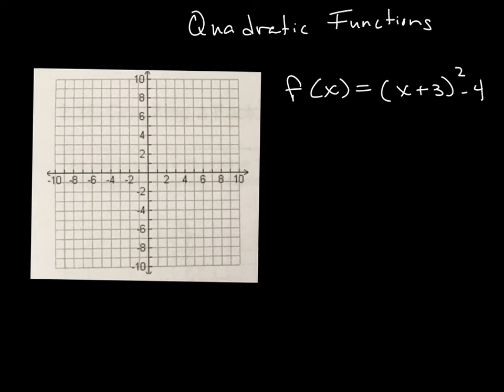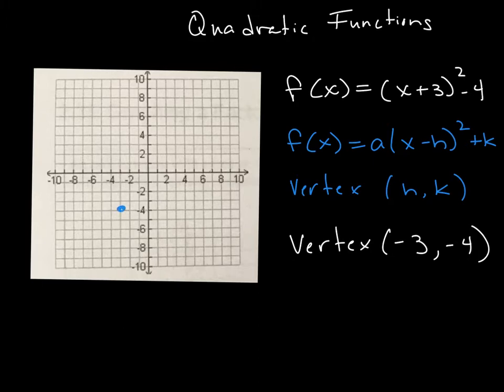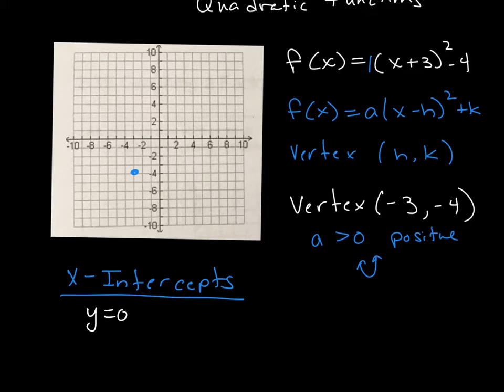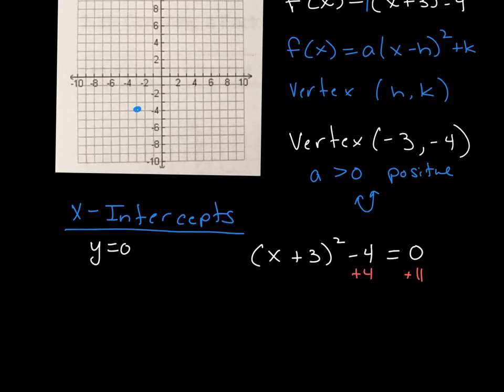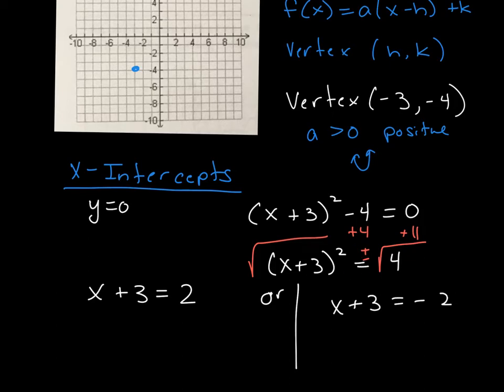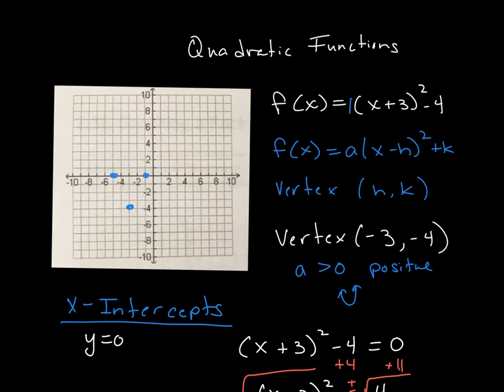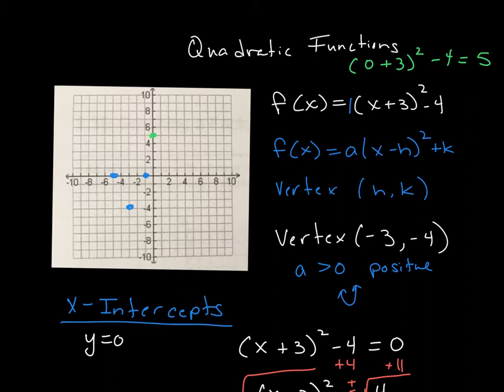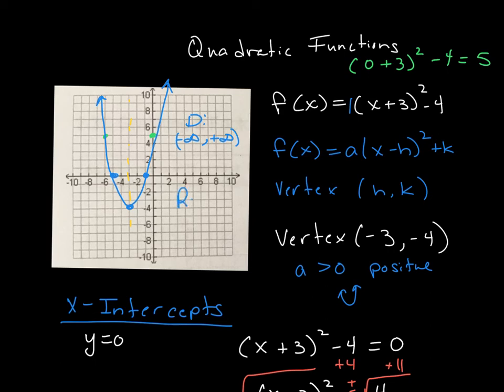Vertex Form of a Quadratic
Find the vertex,domain, range, axis of symmetry, ,x and y intercepts, maximum and minimum.